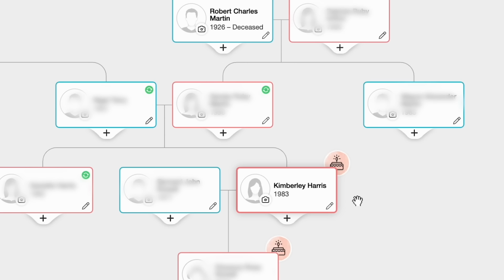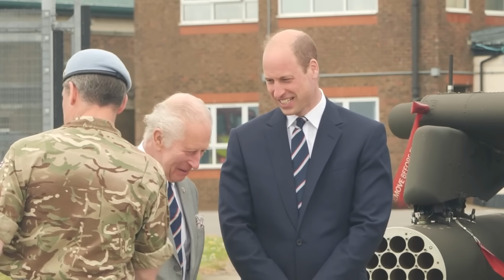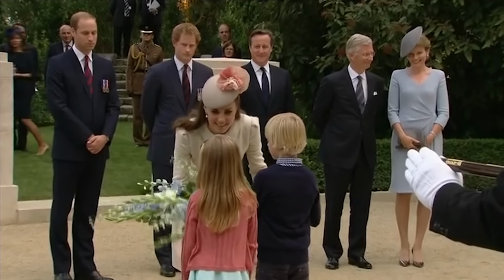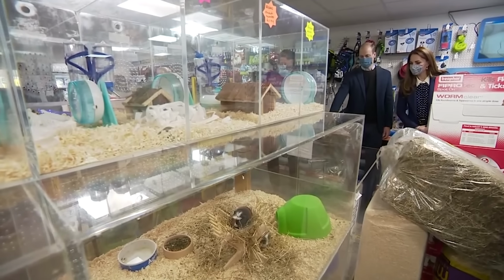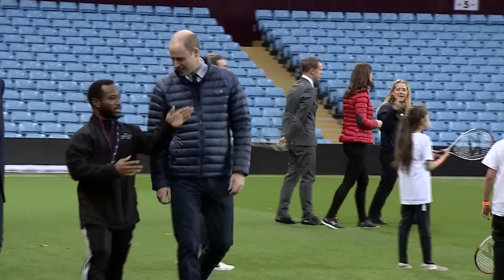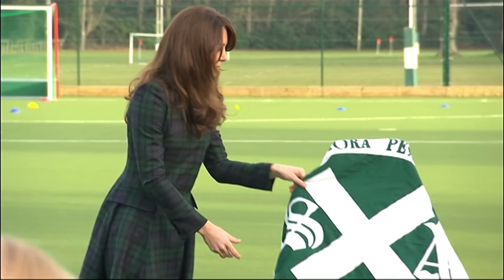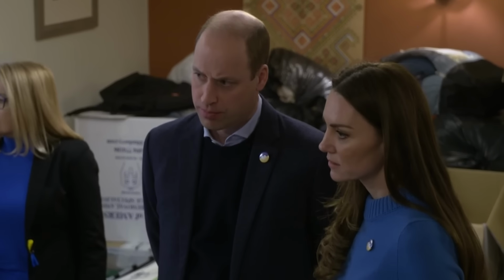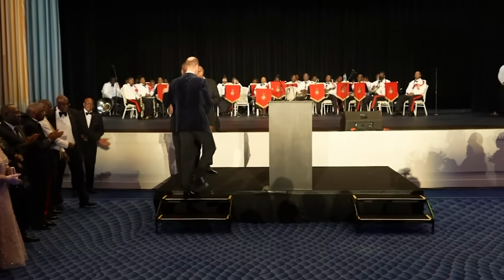The Wales Family – A Royal Family Channel Documentary: Part Two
The Wales Family – A Royal Family Channel Documentary: Part One

⚠️ WARNING: Documentary contains flash photography throughout ⚠️

The Prince and Princess of Wales, and their three children, are the modern faces of a historic institution.

They are numbers one to four in the British line of succession, plus the future Queen of the United Kingdom.

Most importantly, William, Catherine, George, Charlotte, and Louis are a family, but one expected to reflect the character of an entire country.

Using some rarely seen archive footage, this two-part documentary looks at the childhoods, relationships, celebrations, service, campaigns, and talents of the Wales family – and asks what the future might hold for them, the country, and the Commonwealth.

Report by Iain Jones.